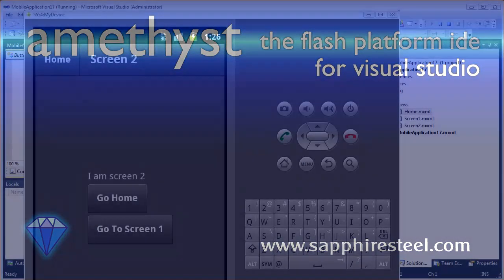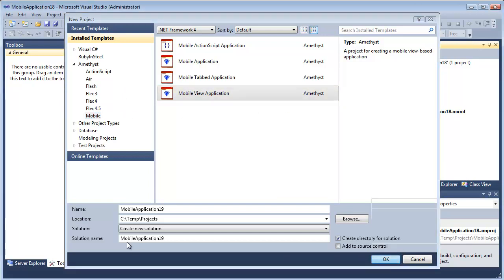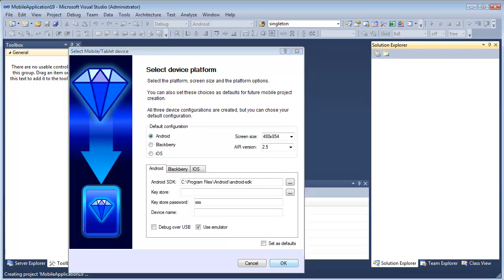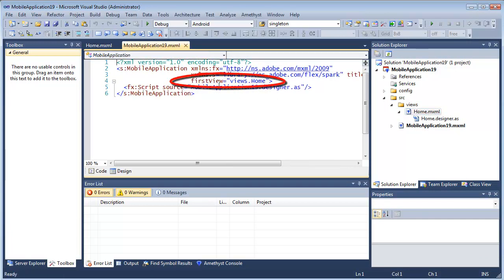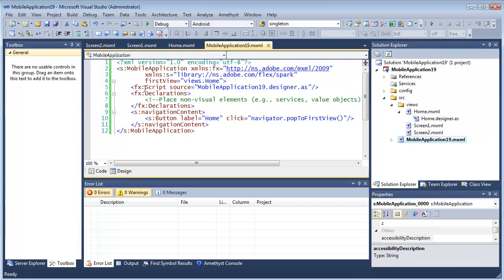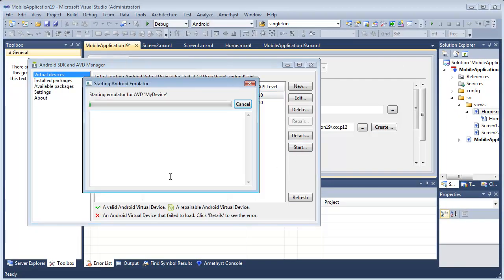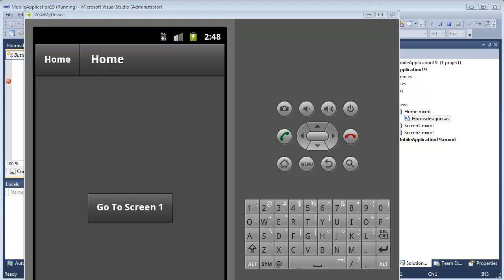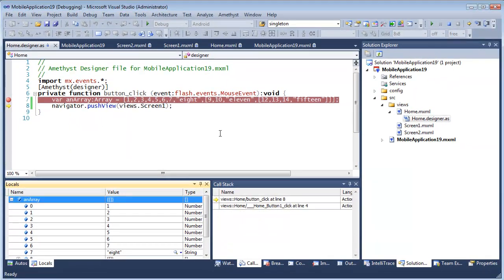Create An Adobe AIR Android Multi-Screen Application in Amethyst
Create an Adobe AIR multi-screen application for Android using the Amethyst IDE for Visual Studio.